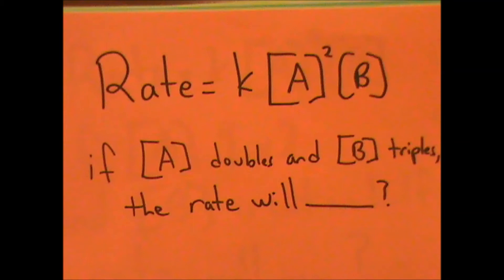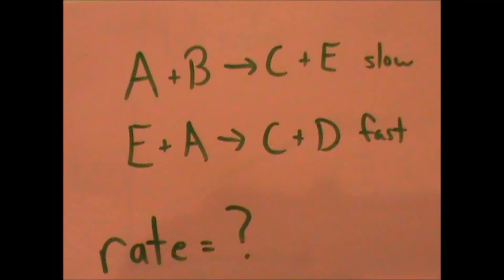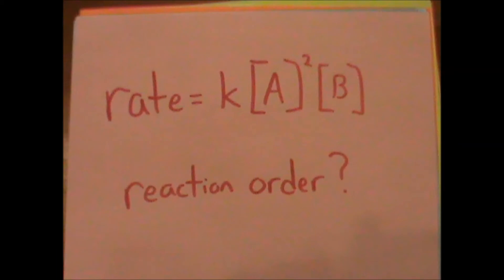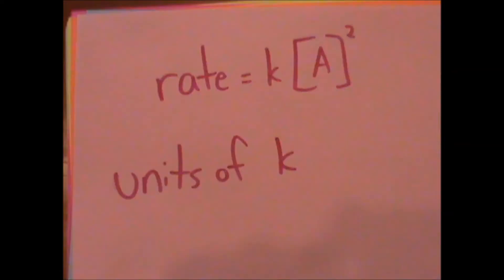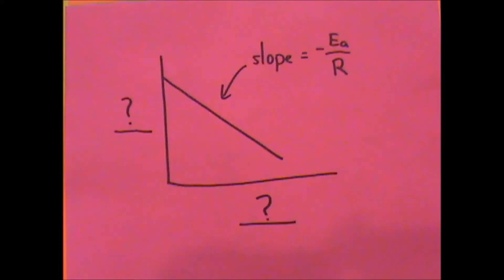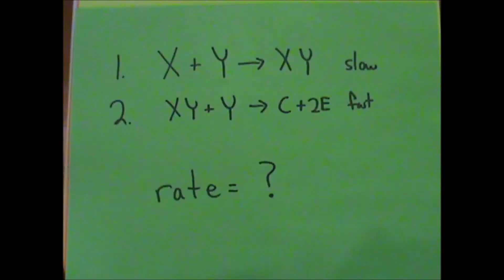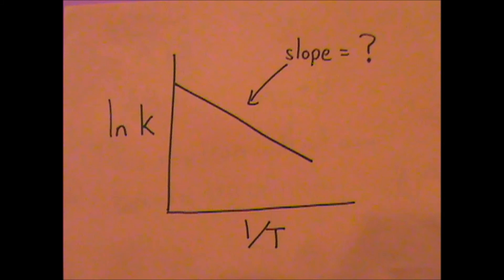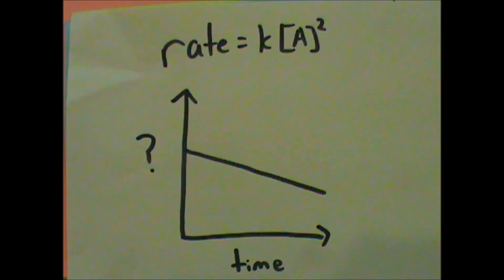Kinetics Flashcards - IB Chemistry AP chemistry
Flashcards covering rate laws, reaction energy diagrams, activation energy, Arrhenius equation, collisions, orientation, reaction order, rate constants, elementary steps rapidly in order to help build recognition speed for AP and IB chemistry exams.  These flashcards with more explanation can be found here: